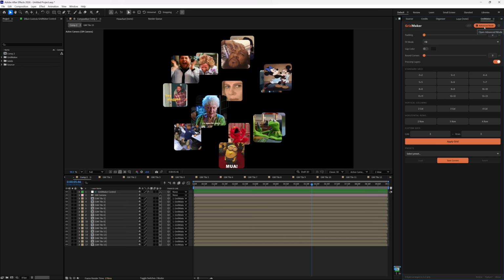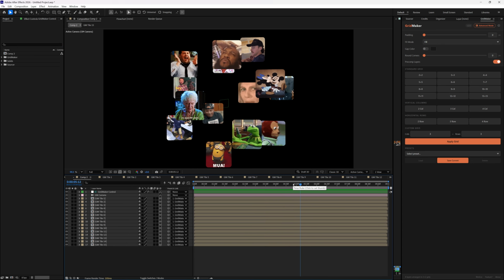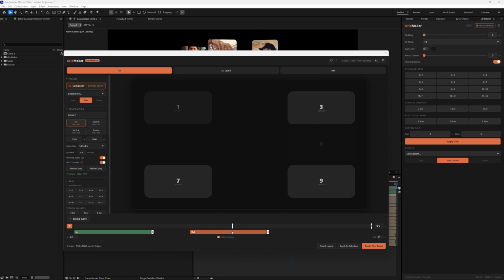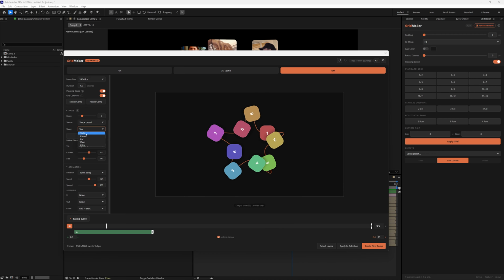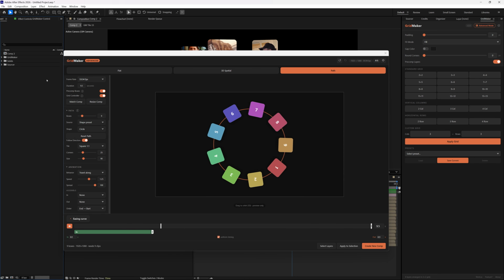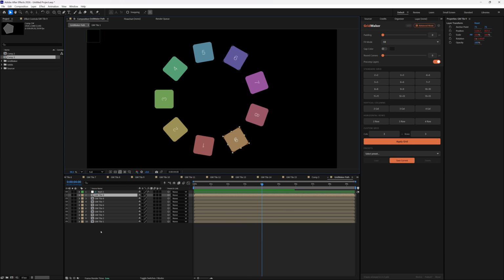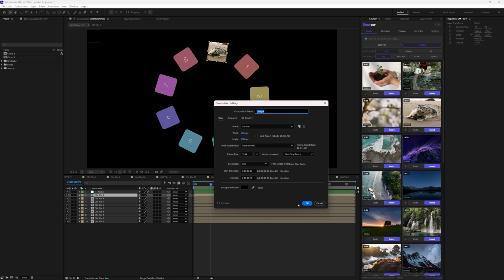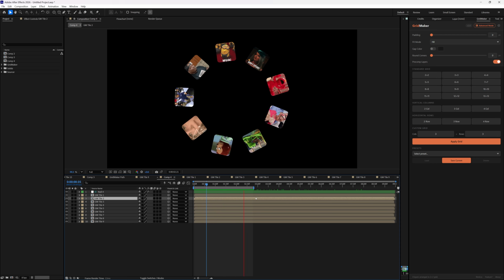Wrap Footage Along a Path in After Effects (GridMaker Tutorial)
What's up guys, Max here. Today I'll show you how to make a tiled animation that follows a path, like a circle, in After Effects using GridMaker.

It installs through Filmit Studio with the rest of the plugins, and I'm a big part of the team that makes them.

What you'll learn:
- How to install GridMaker through Filmit Studio
- Opening Advanced Mode and picking Path mode
- Shape presets: circle, square, star, and more
- Importing your own path from After Effects with the pen tool
- Travel-along vs layout animation, speed, and spread
- Applying GIFs or footage to the path with Apply to Selection

💡 Have a video idea? Tell us in Discord or send it

Timecodes:
0:00 What we are building
0:17 Get GridMaker through Filmit Studio
0:53 Open GridMaker and Advanced Mode
1:09 The three modes: flat, 3D, and path
1:28 Path settings: boxes and grid controller
1:49 Shape presets, tile aspect, and animation
2:31 Import your own path from After Effects
3:10 Apply nine GIFs to the path
3:38 Extend the GIFs and review the result
3:55 Free trial, Discord, and wrap up